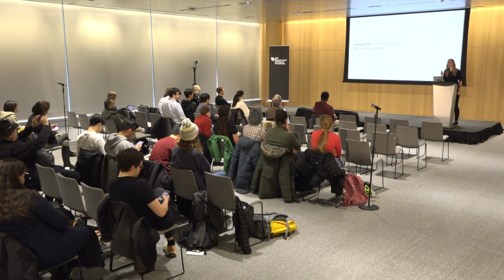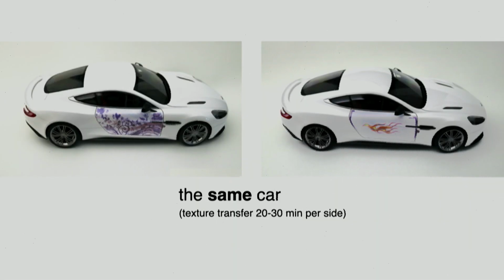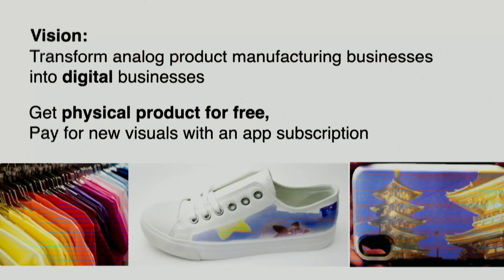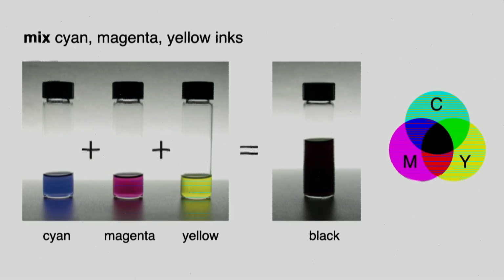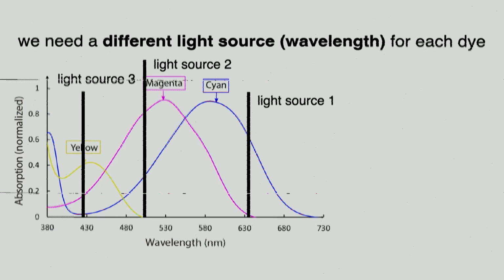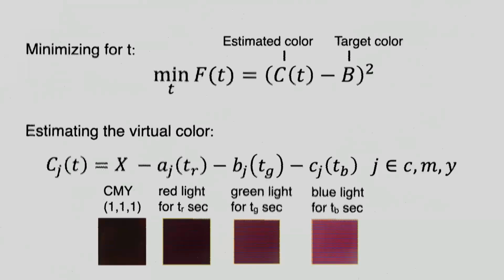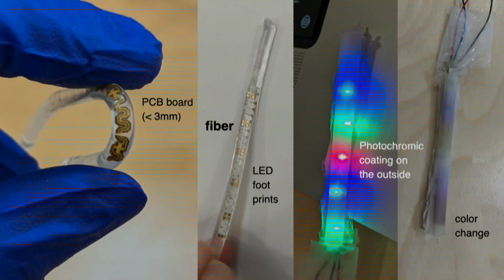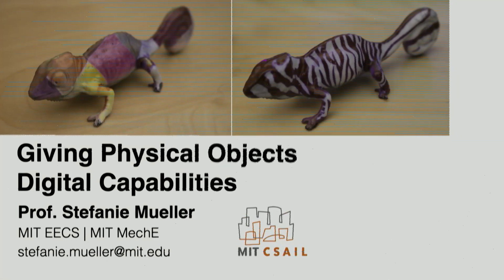Computational Design Across Scales and Disciplines: Stefanie Mueller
Stefanie Mueller, Associate Professor, MIT Electrical Engineering and Computer Science, Mechanical Engineering, and CSAIL, on giving physical objects digital capabilities.

Mueller’s talk was part of the session on “Computational Design Across Scales and Disciplines” for the Expanding Horizons in Computing series. Organized by MIT faculty, the series of bootcamps, workshops, short talks, panels, and roundtable discussions delved into exciting areas of computing and AI, with topics ranging from security, intelligence, and deep learning to design, sustainability, and policy.